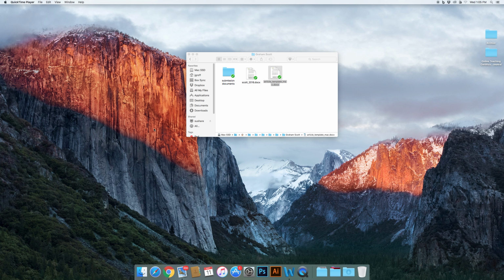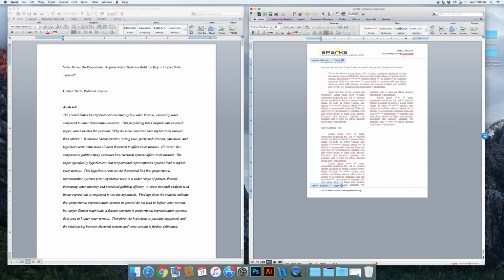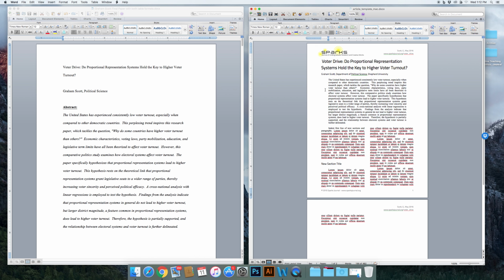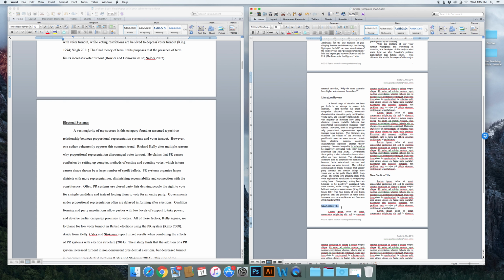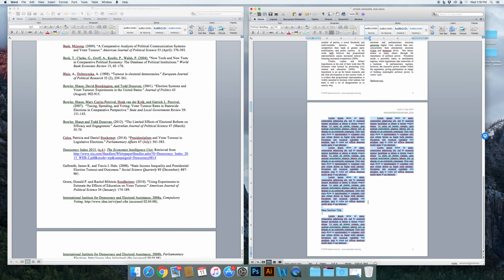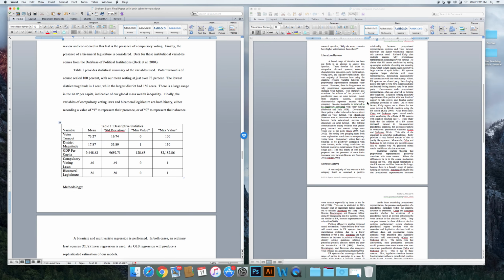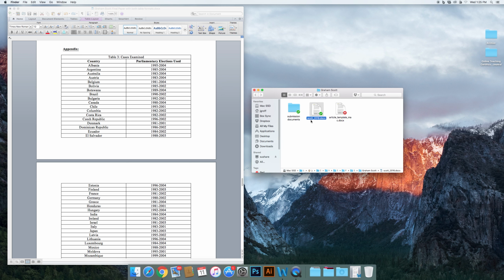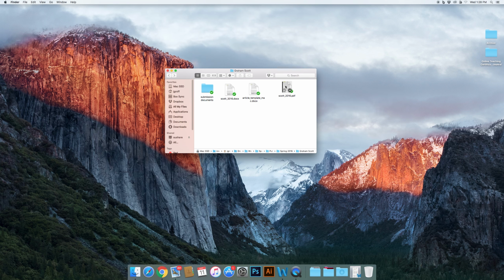Sparks Journal PDF Typesetting Tutorial